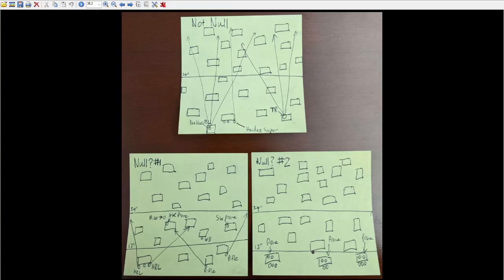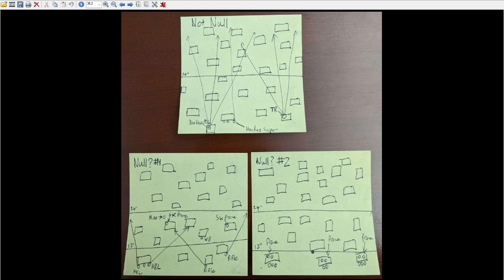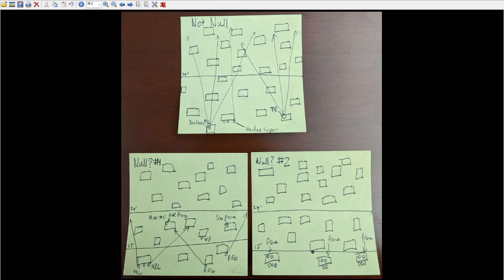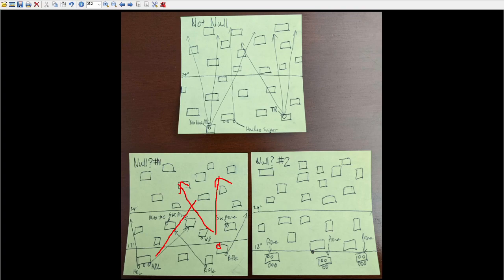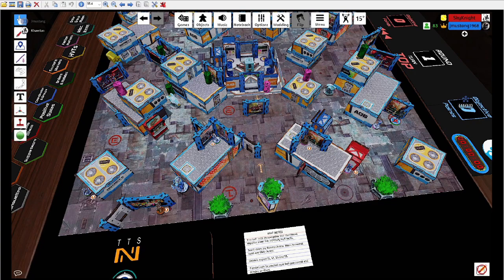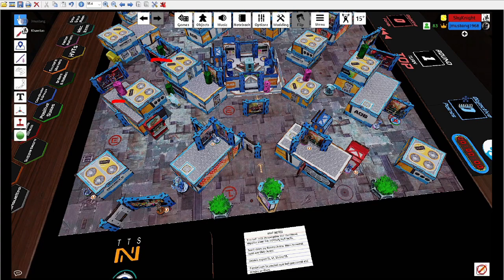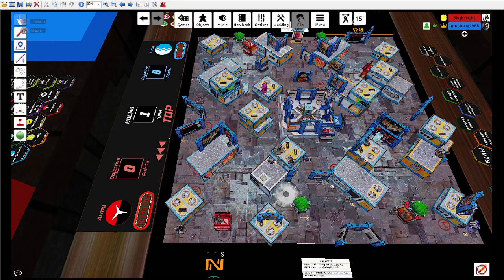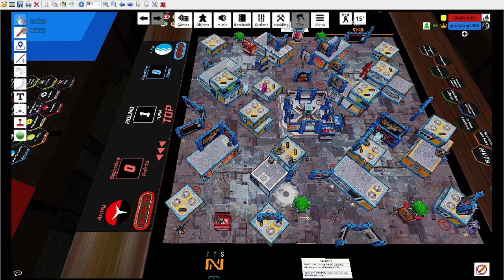[infiNity] Tactics and Concepts - What is Null Deployment?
Based on a discussion in the IGL discord that I thought was interesting and wanted to give my thoughts on